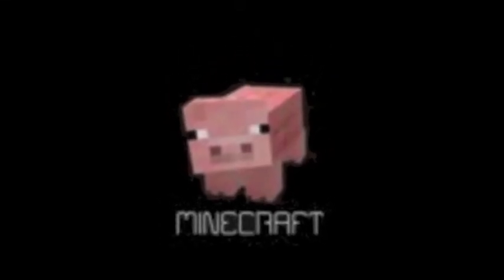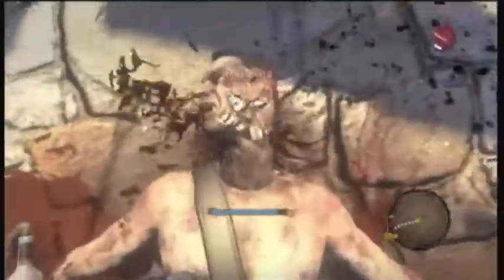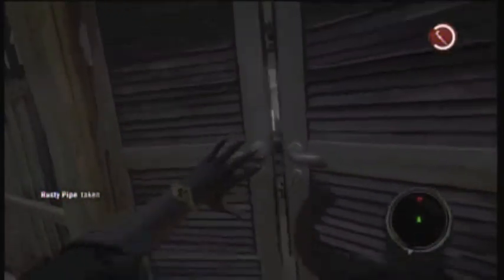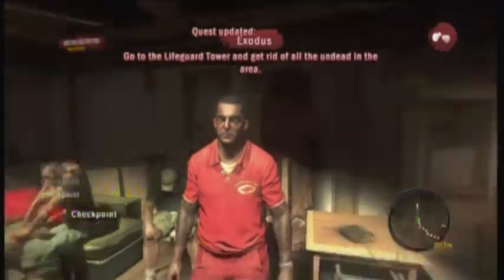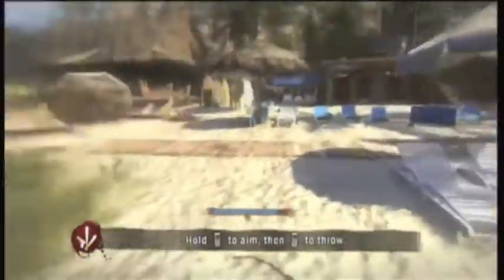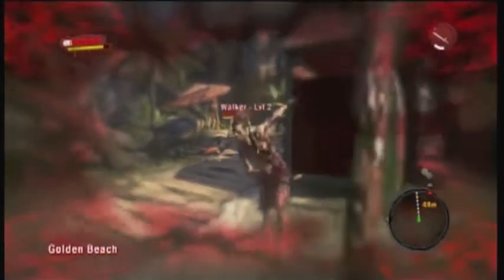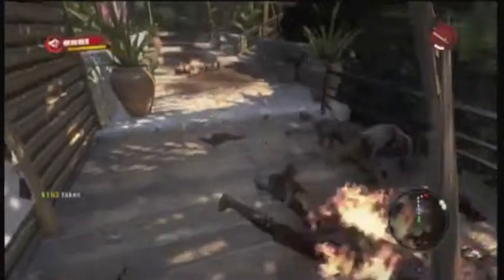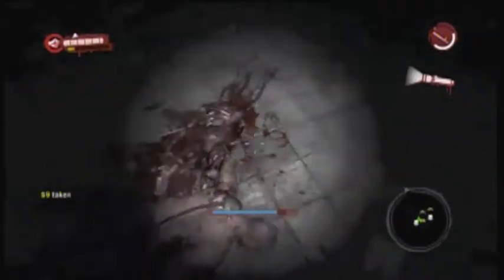Dead Island Walkthrough- Part 2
Part 2 there is more gameplay than cut scene in this one.